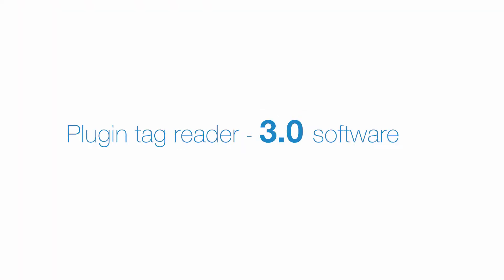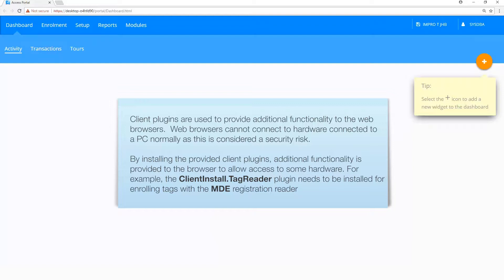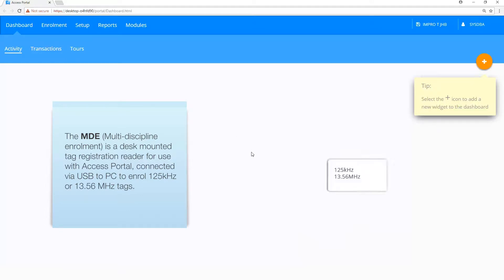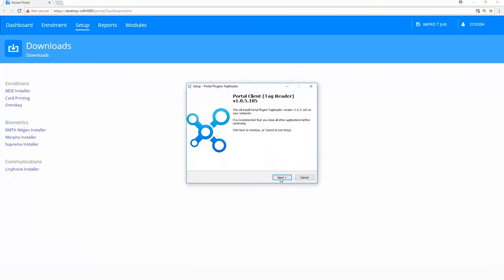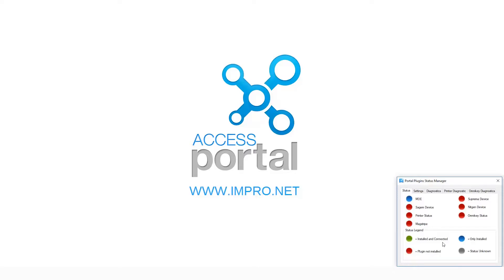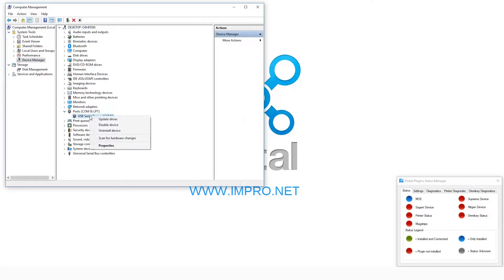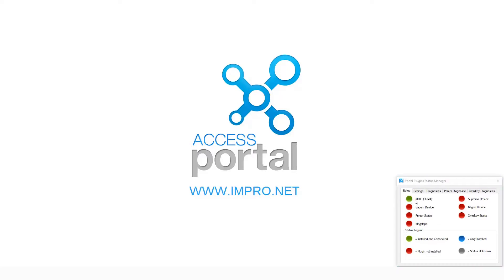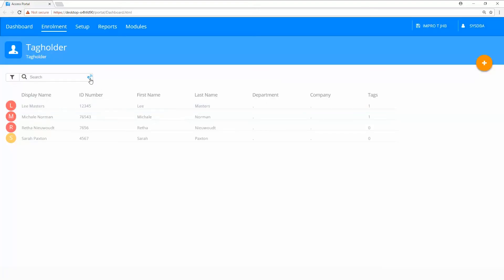Access Portal 3 0 Plugin tag reader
How to setup a plugin tag reader in the new Access Portal 3.0 software.